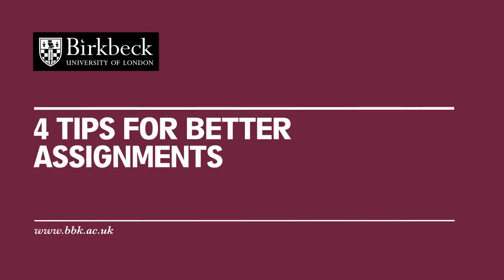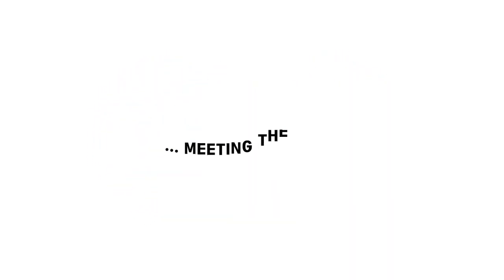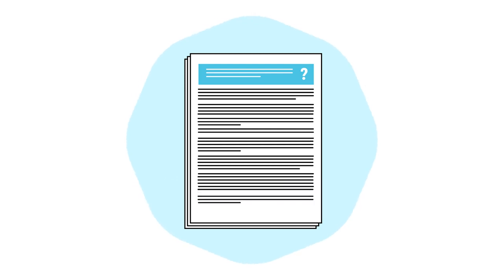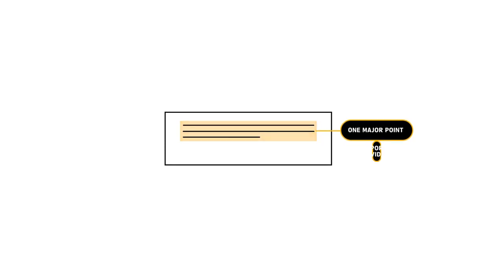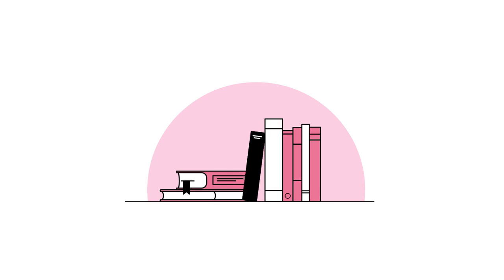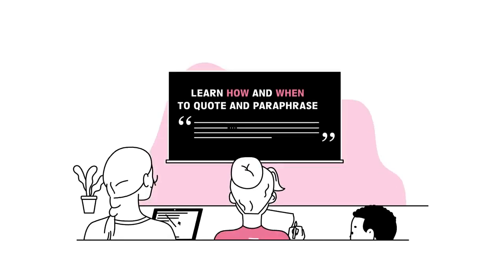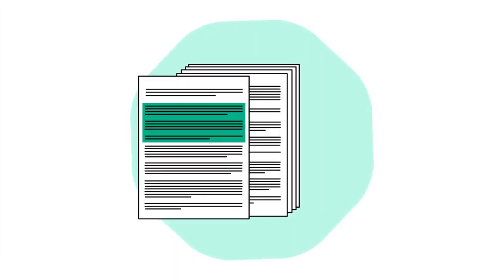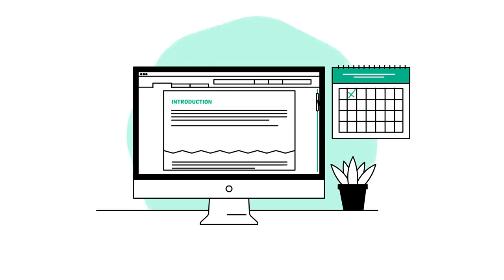Birkbeck Study Skills: Four tips for better assignments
Writing assignments and essays can be tricky, but by following some simple guidelines, the whole process can be easier and more successful. This short video offers you four tips to help you write better assignments and deliver what your lecturers want.

The tips in this video also give you a taste of how study skills workshops and resources can add to your skillset for academia and develop your abilities to read, research and write at university and beyond.

(Birkbeck Study Skills Moodle module – login required)